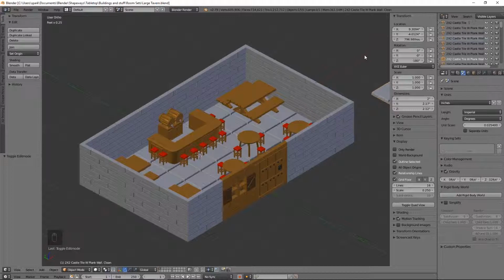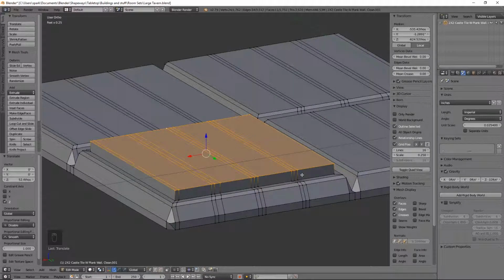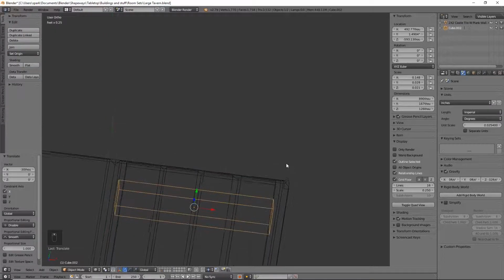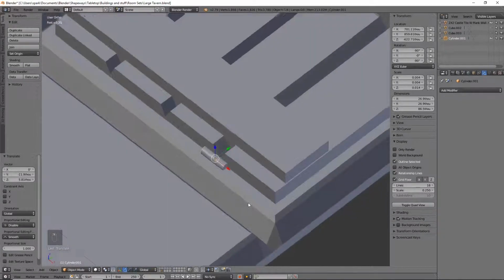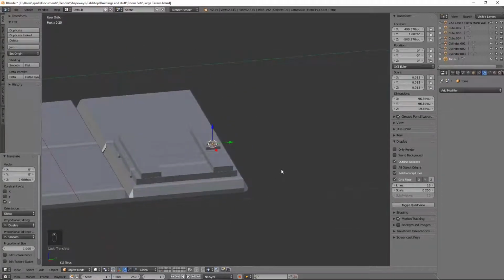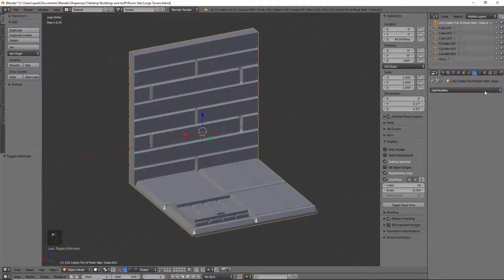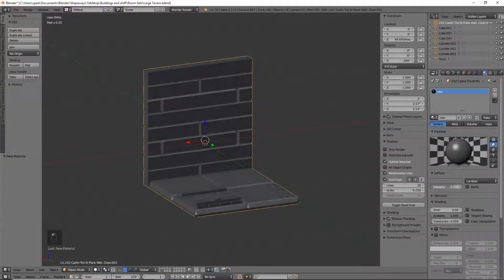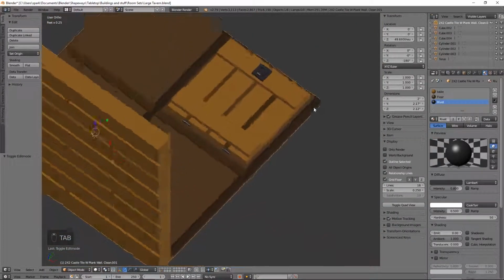Blender D&D Cellar Door Modeling Tutorial | Tavern Pt.7